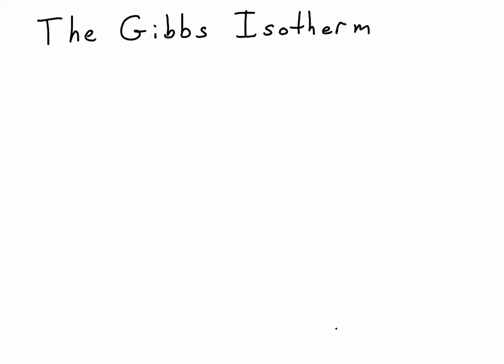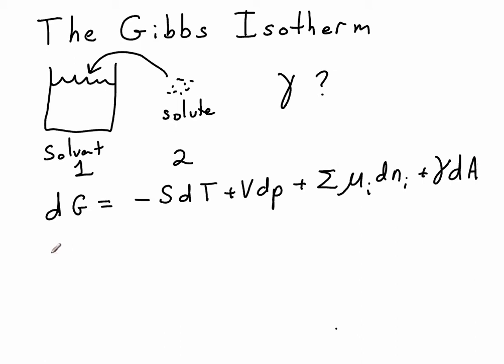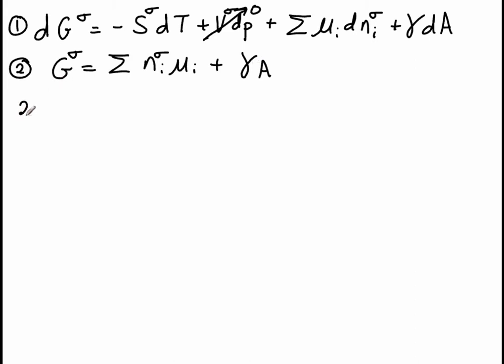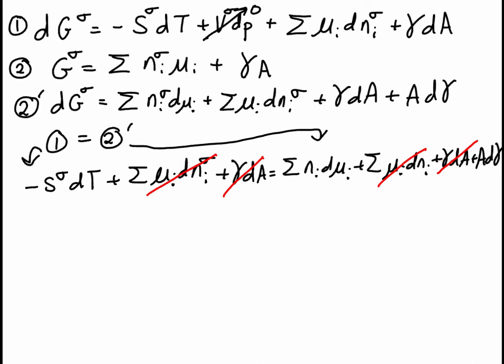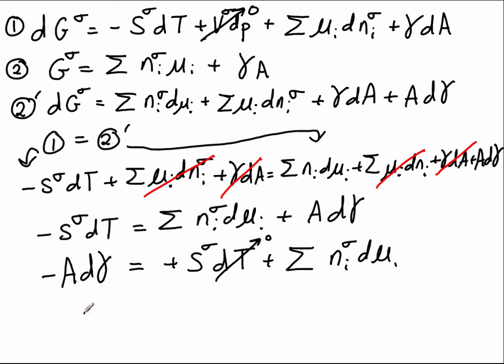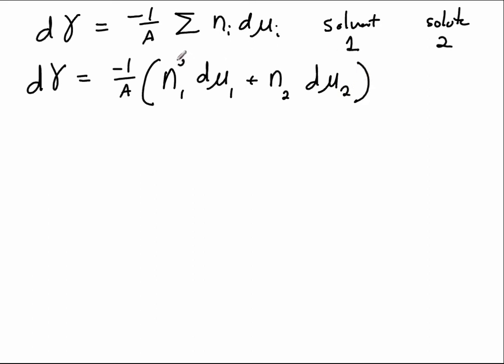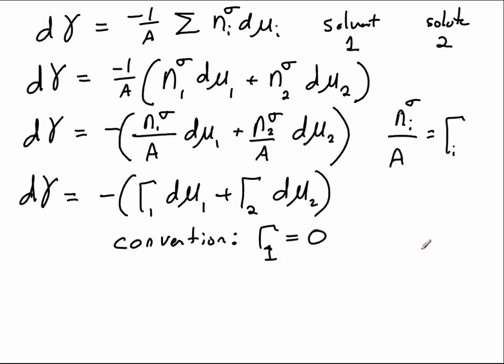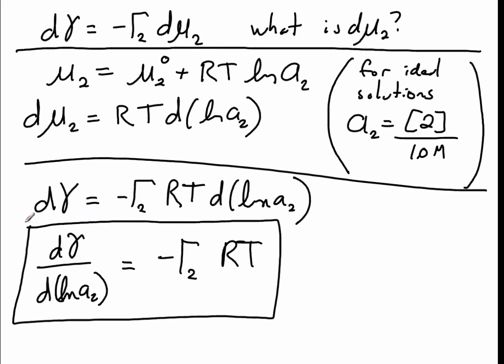Gibbs Adsorption Isotherm Derivation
This derivation shows how we can get information about how the surface tension changes in response to a solute.